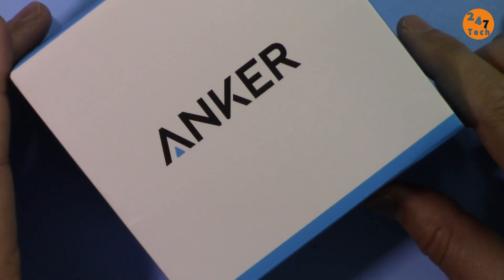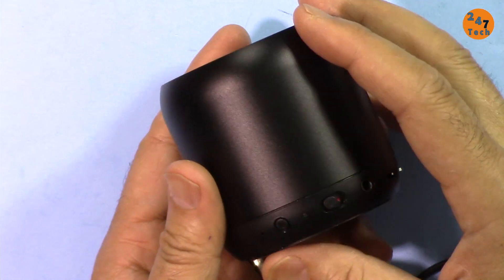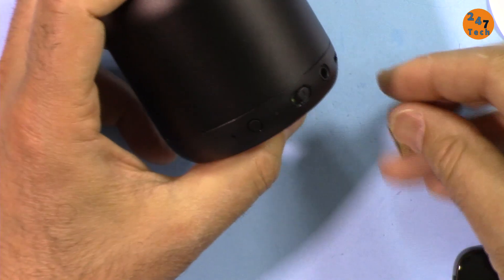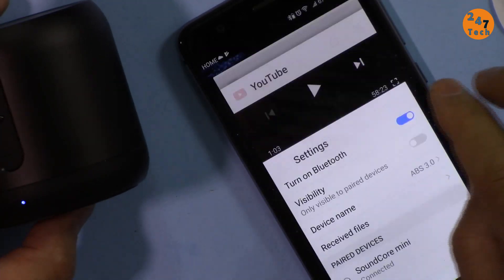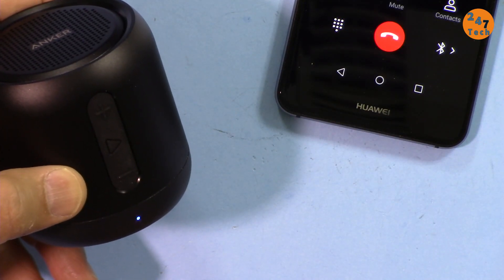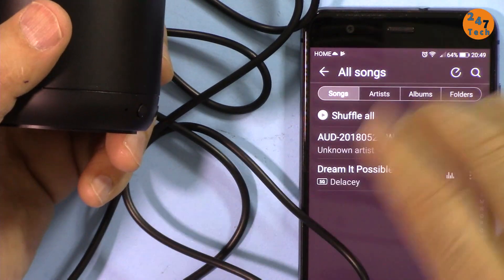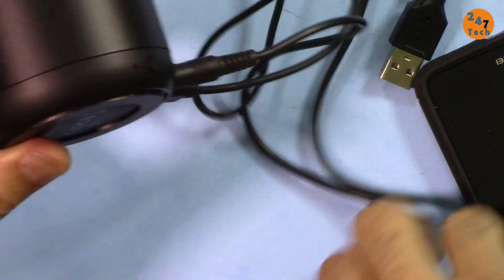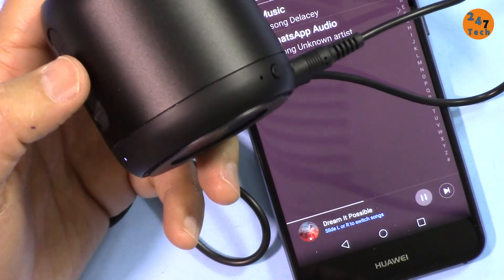Anker SoundCore Mini Bluetooth Speaker Review, Pair and Tutorial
In this video you will learn how to use Anker SoundCore Mini Bluetooth Speaker.

*** Purchase Anker Speaker from ***
Amazon USA
Amazon Canada
All European Amazon

Review by ToDoTips from Canada